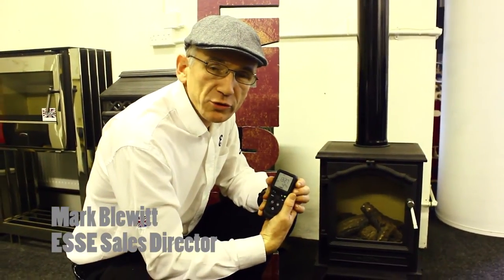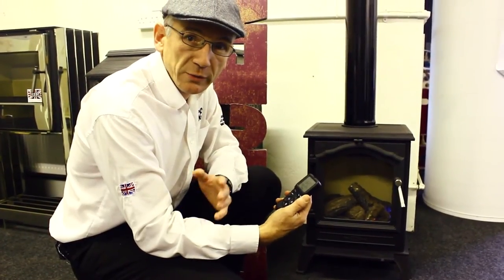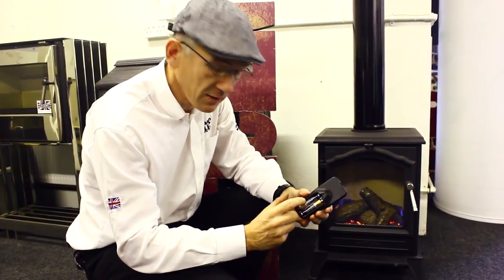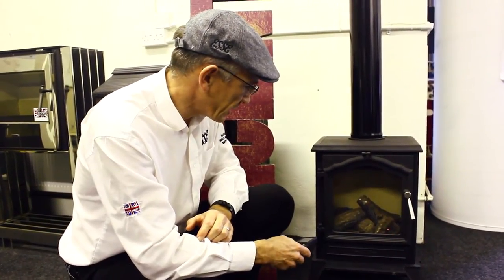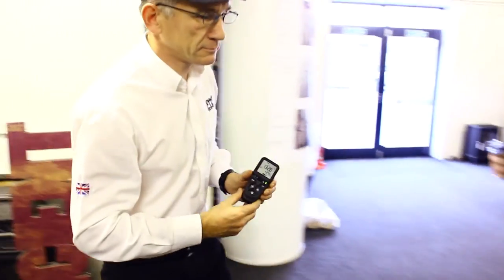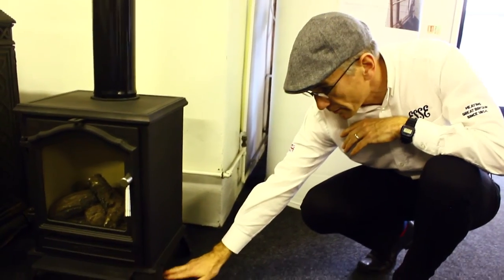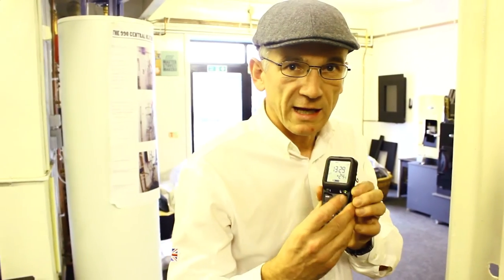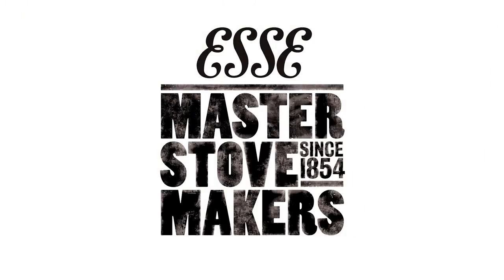Remote Activation | ESSE G500 Vista Stove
The G500 Vista is an introduction to the next generation of ESSE gas stoves. With 83.5% efficiency, it comes with an option to have a remote control, allowing the stove user freedom over their stove.